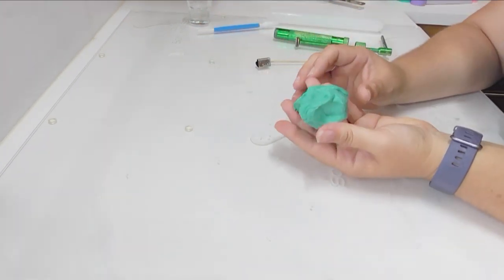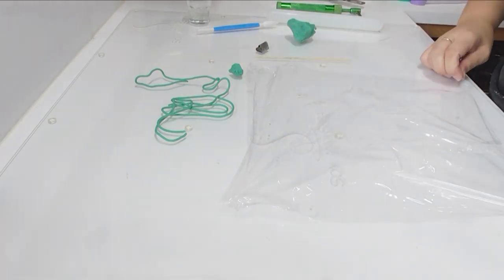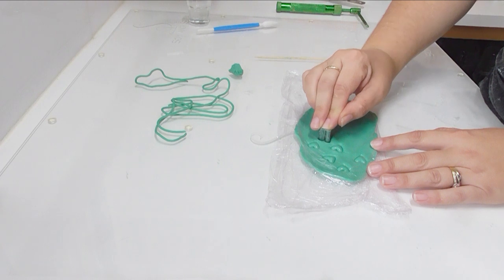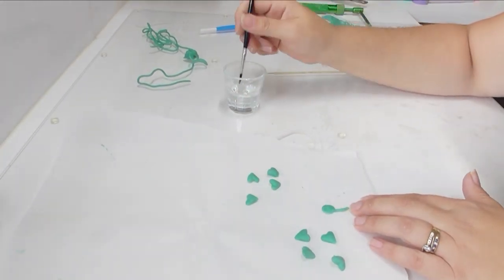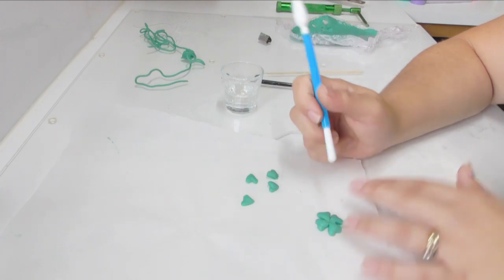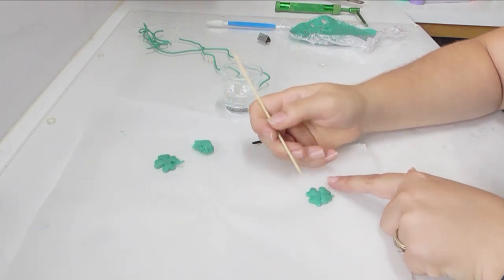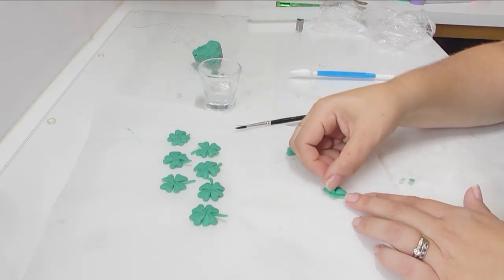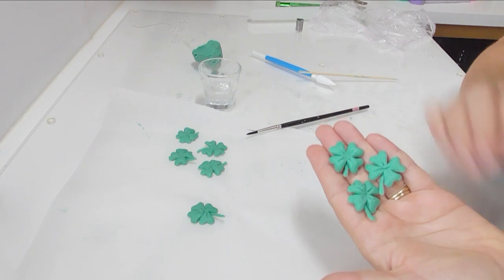4 Leaf Clovers made with soap dough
Let's play with soap dough and make some simple 4-leaf clovers using a cookie cutter

*** My Soap recipe ***
30% Coconut Oil
20% Palm Oil
3% Shea Butter
42% Olive Oil
5% Castor Oil

Superfat – 5%